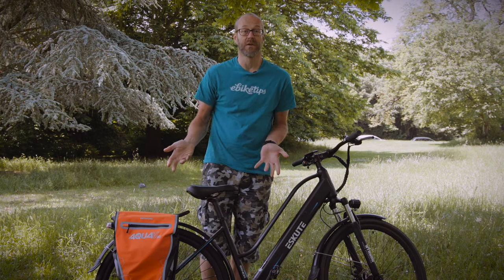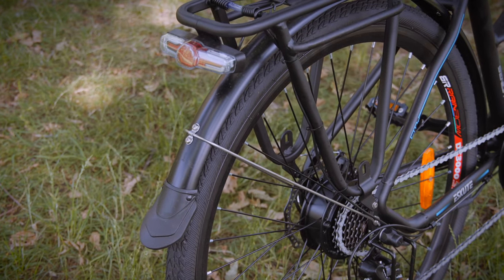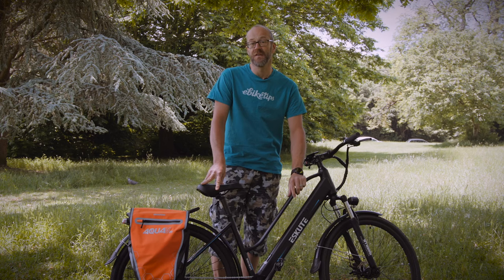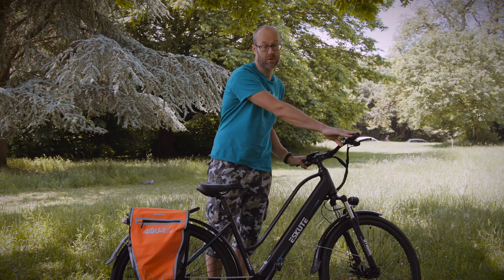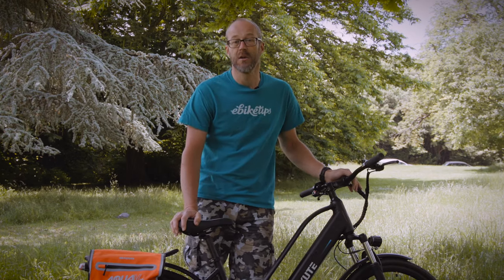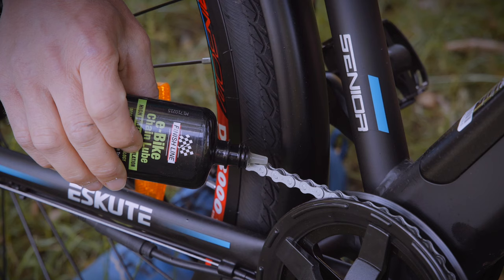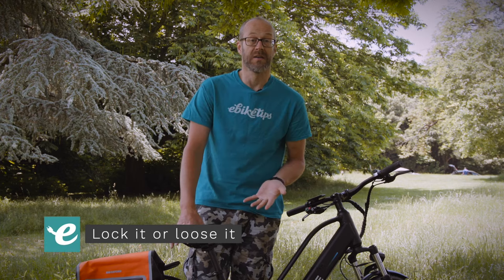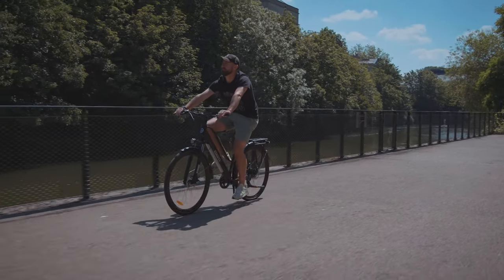Ride all year! | Our top tips for commuting year round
Got an electric bike? or thinking of getting one? To get the most out of it you'll want to use it all year! Here are our top tips for commuting throughout the year and dealing with the stuff that'll come your way...

Get £50 off an Eskute Wayfarer!

0:00 Introduction
0:52 Be ready for the rain
1:54 Let there be lights!
2:34 Don't get caught out by the cold
3:34 Plan for punctures
4:52 Make time for maintenance
6:00 Lock it or lose it